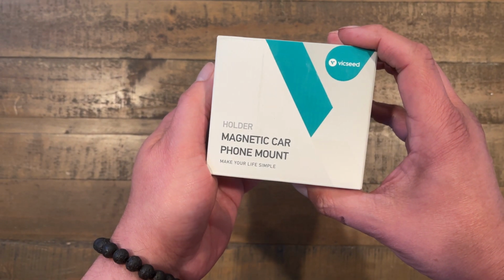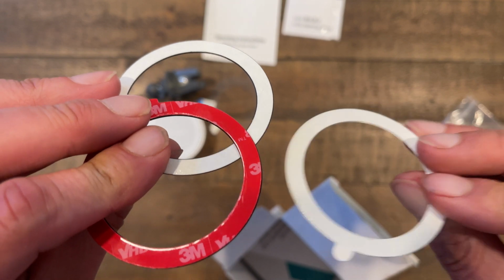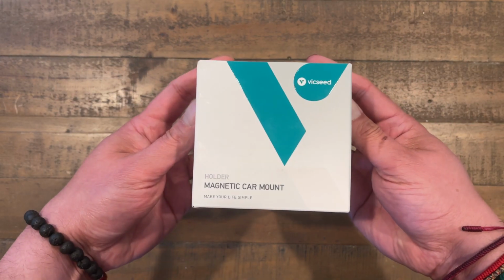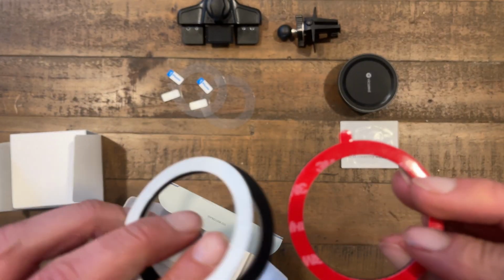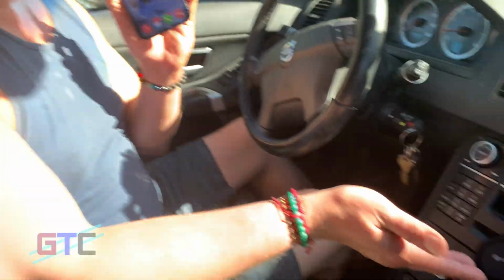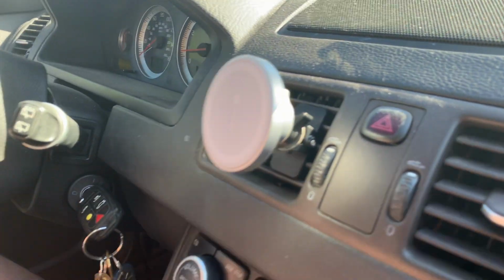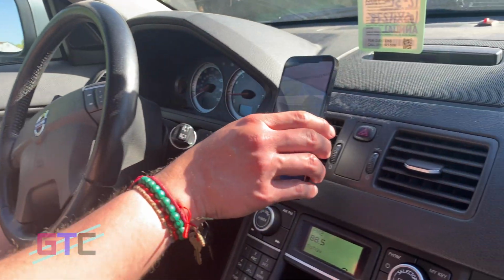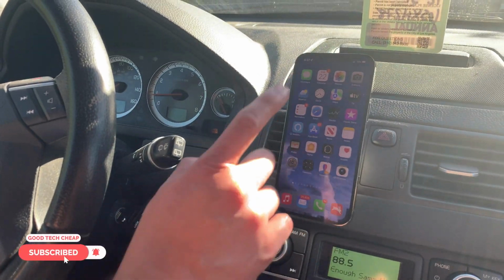Unboxing of VICSEED 2022 Upgraded Magnetic Car Mount and CD Slot Mount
*Unboxing video from Good Tech Cheap, for VICSEED 2022 Upgraded Magnetic Car Mount & CD Slot Mount. Thanks a lot for the great review!
Magnetic Car Mount
CD Slot Mount